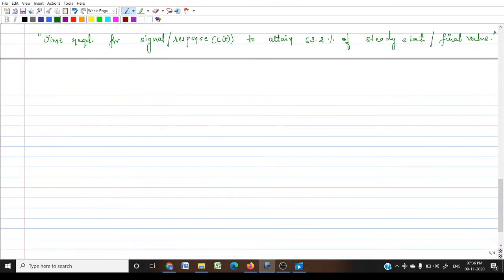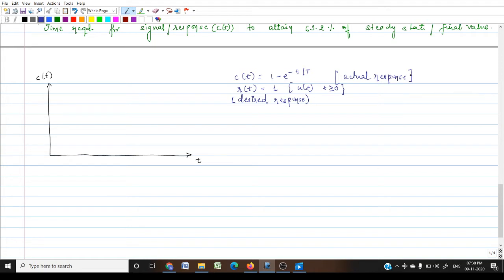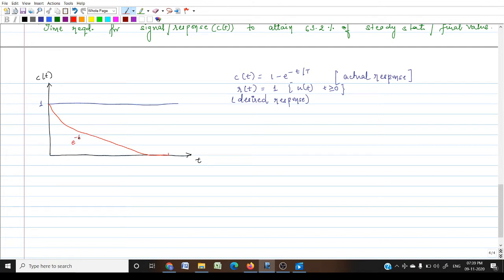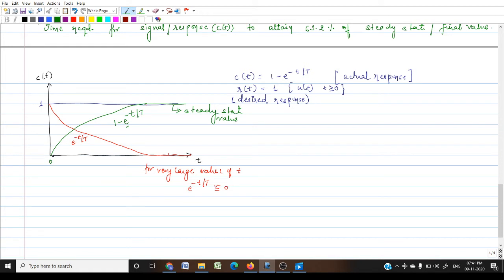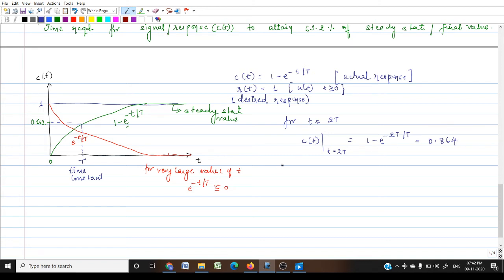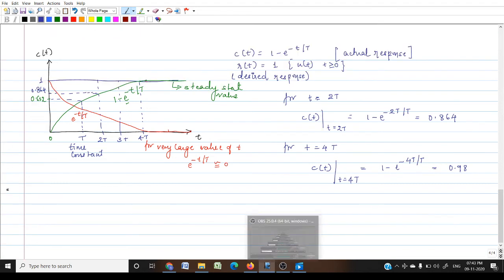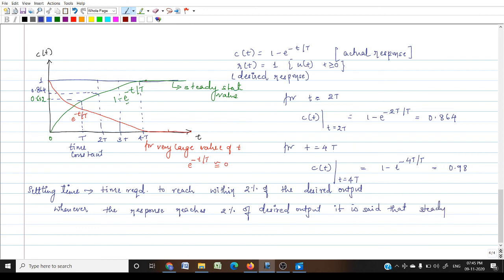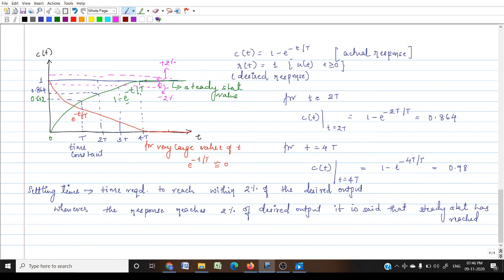Time Response of First Order System Part 3